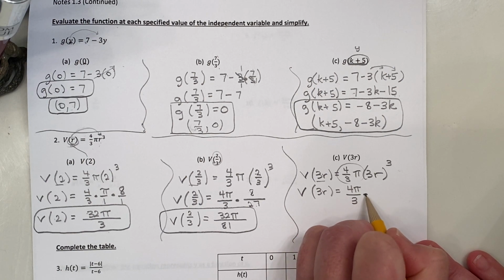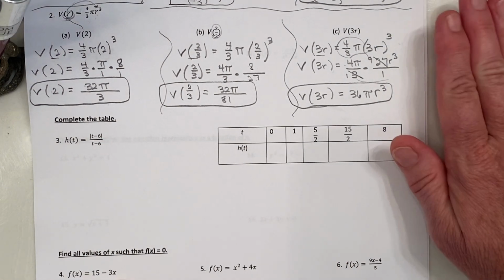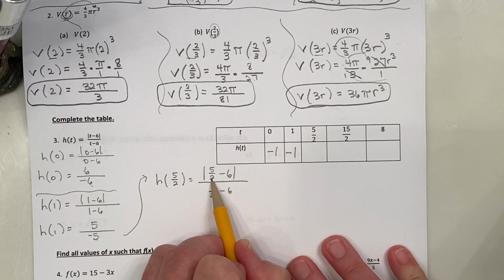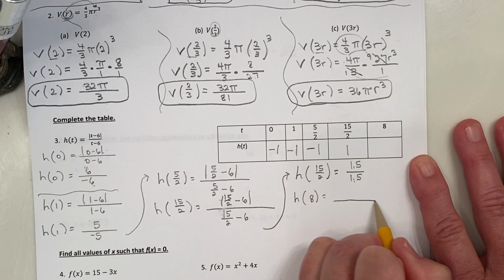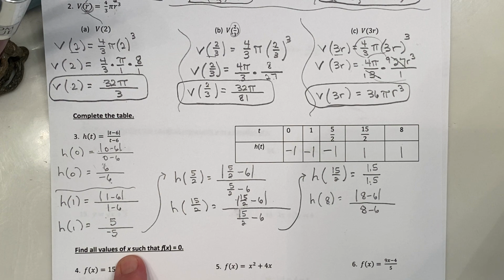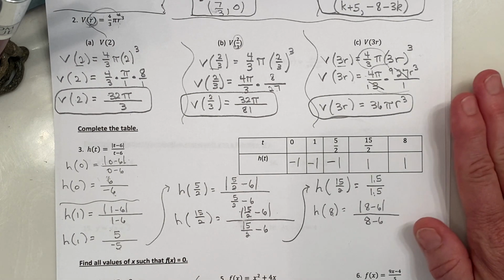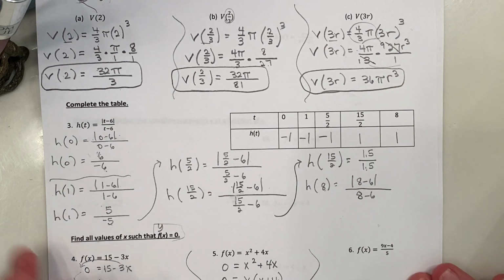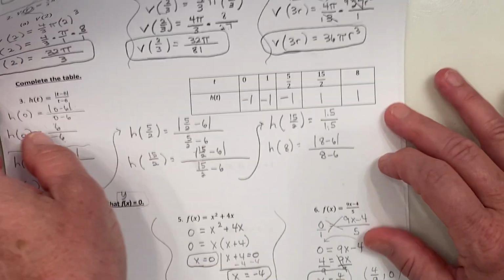1.3 Part 2